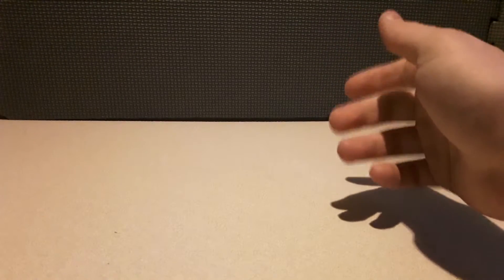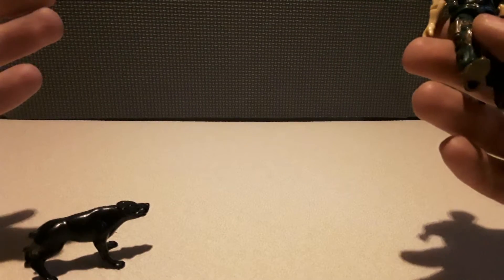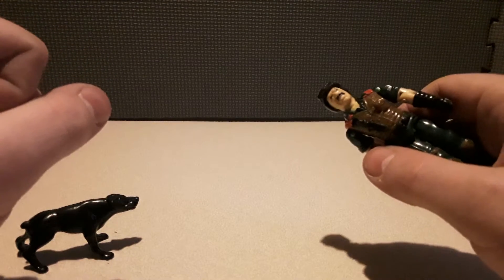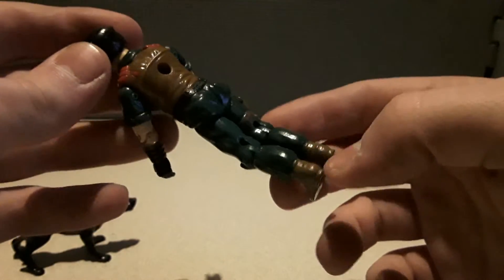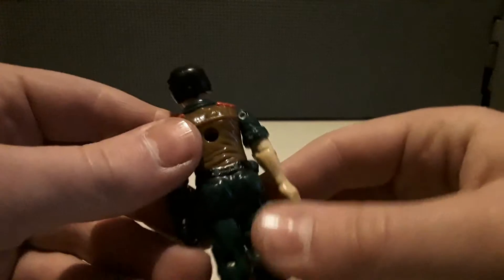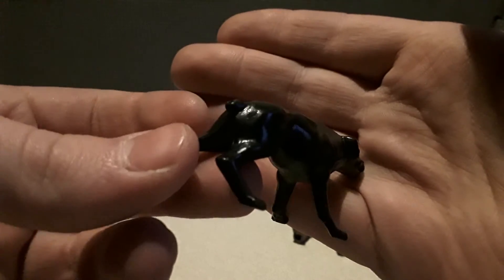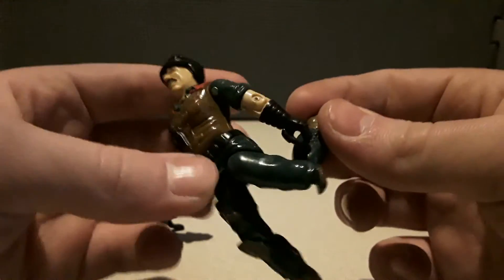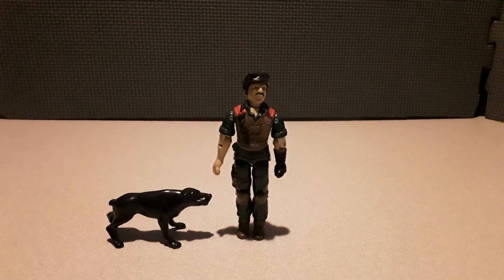mutt & junkyard review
this will probably get redone later